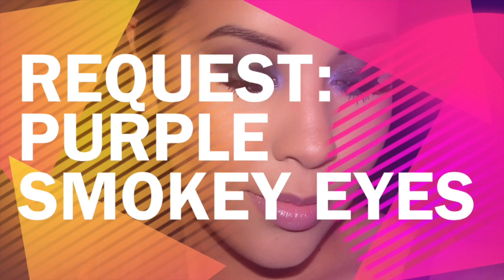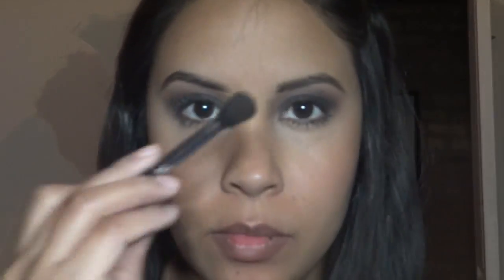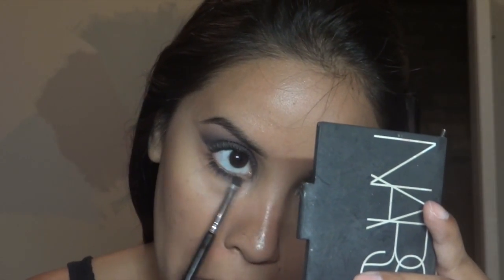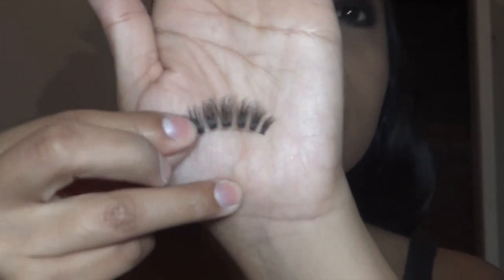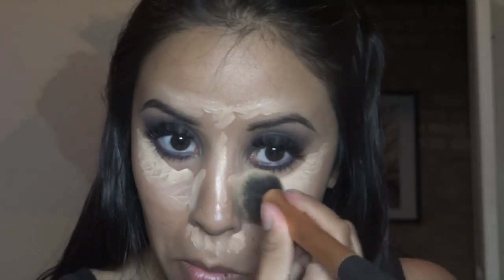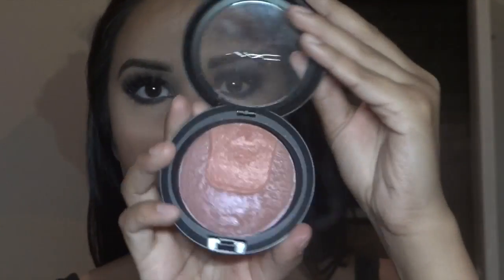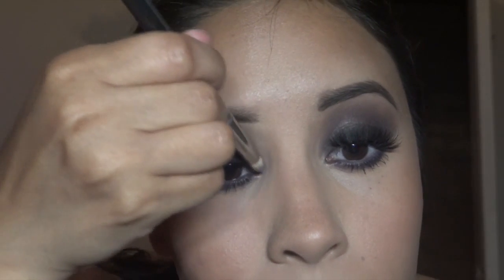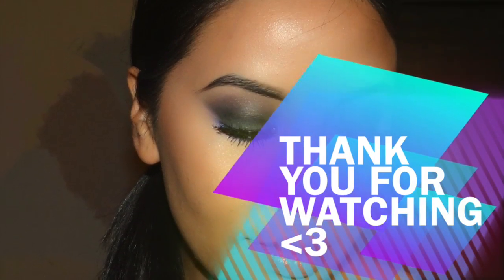REQUESTED: Prom Purple Smokey Eye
Products used in order of appearance:
Mac eyeshadows in Fig 1 and Indian Ink (pro color)
Wet N Wild eyeshadow in Black
Rimmel Skandal Eyes in Purple eyeliner
House of Lashes in Siren
Duo glue in dark tone
Mac prep and prime highlighter in Bright Forecast
Nars bronzer in Casino
Mnastasia Dup brow powder in Dark Brown
Mac Blush Skinfinish in Scene to be Seen (limited edition)
Mac lipstick in Cream Cup
Maybelline Elixer in Raspberry Rhapsody 030
Revlon Lip Balm Stain in 010 Darling Cherie
Mac eyeshadow in Stars N Rockets